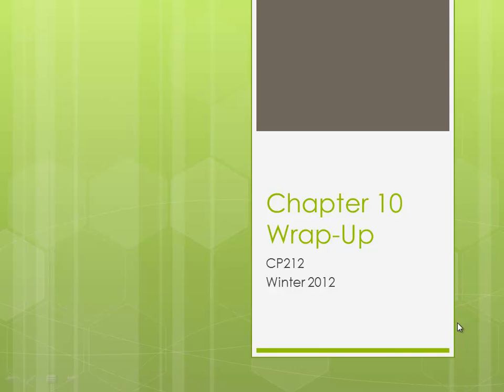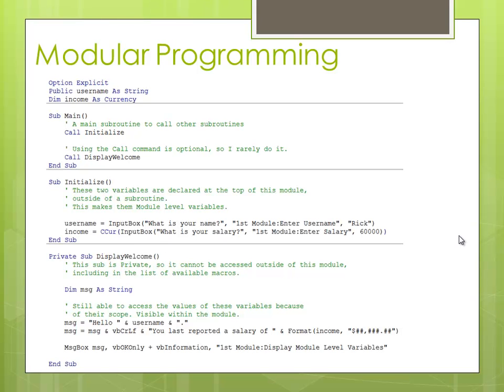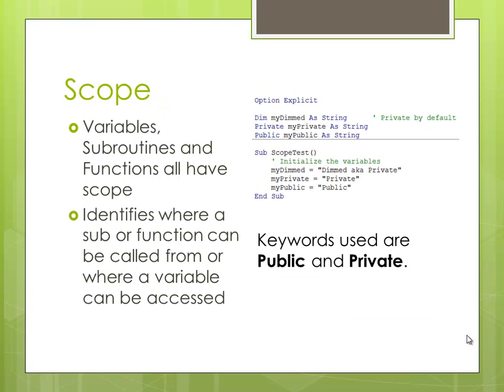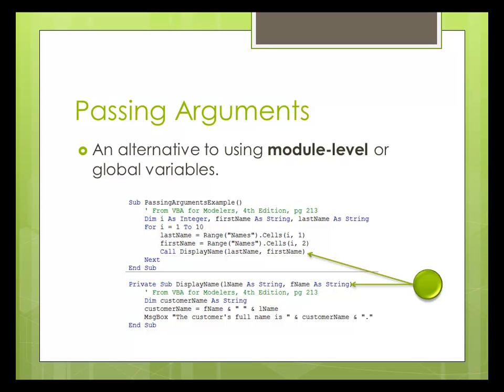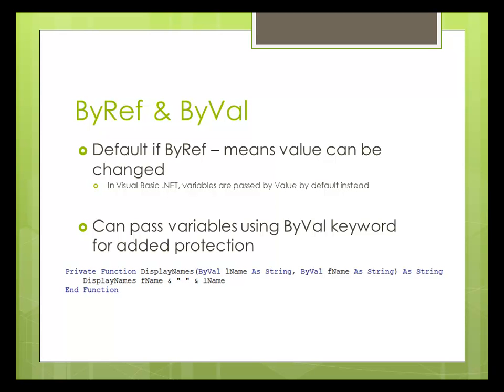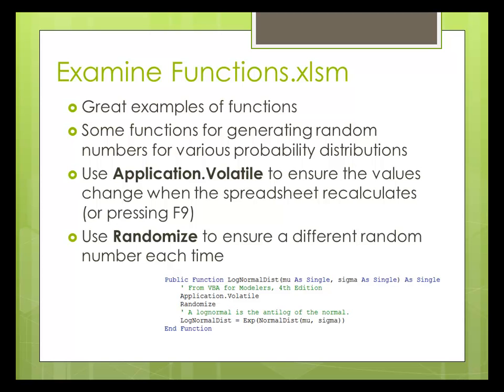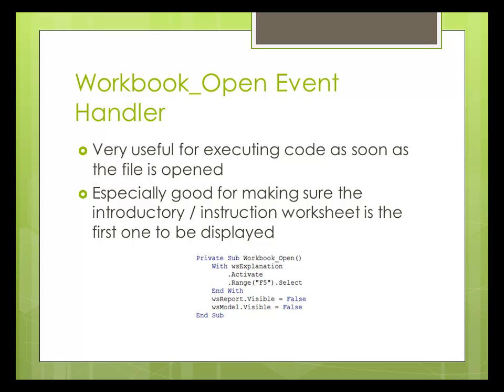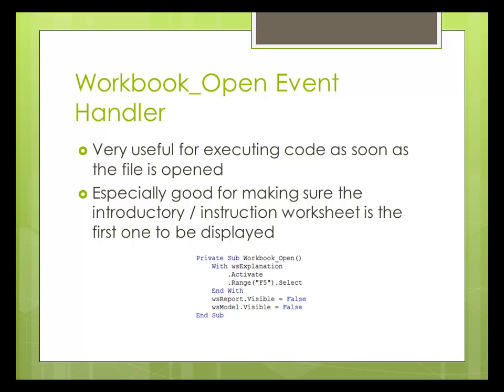Functions, Subroutines, and Scope in VBA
This is a wrapup of topics covered in Chapter 10 of VBA for Modelers.